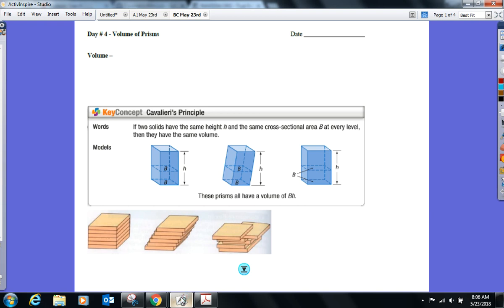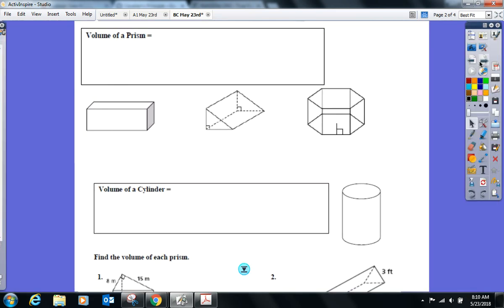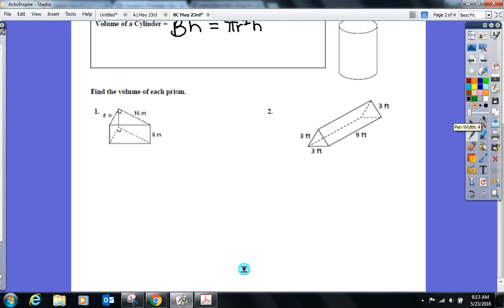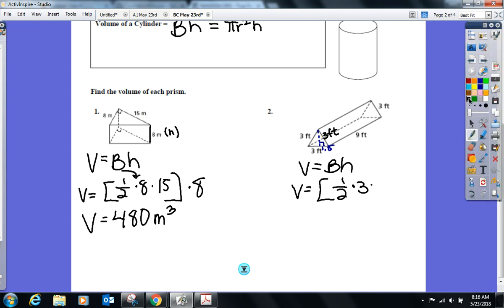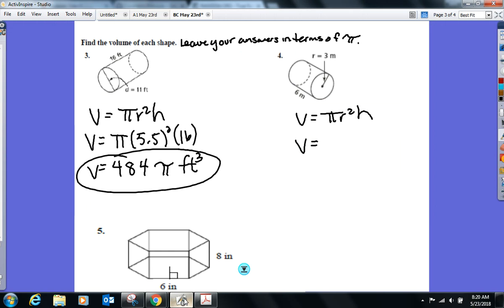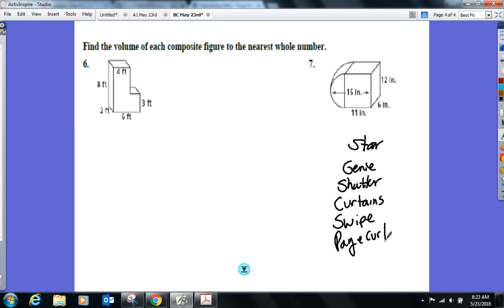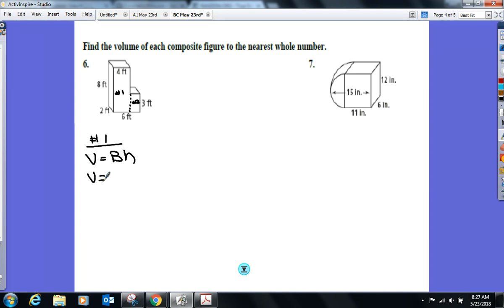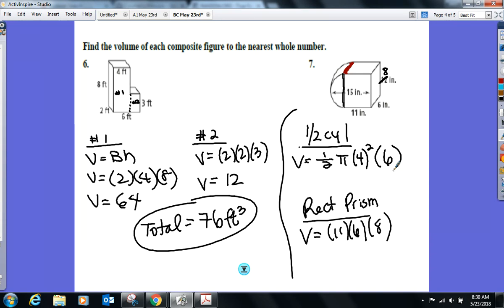Honors Geometry May 23rd - Unit #12 - Volume of Prisms